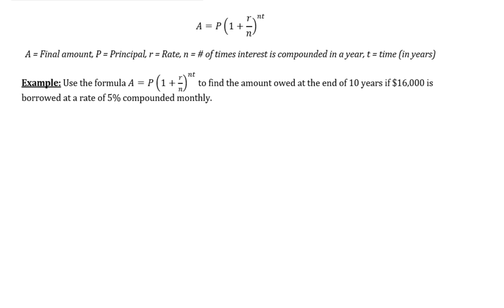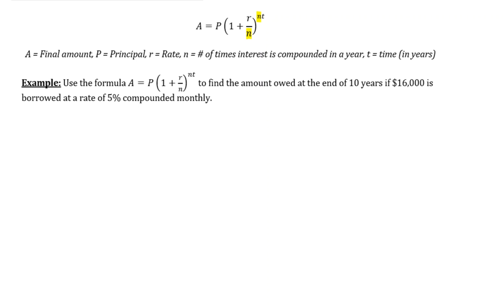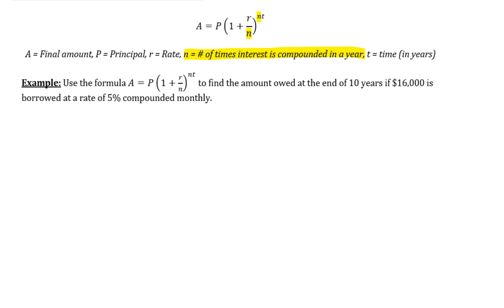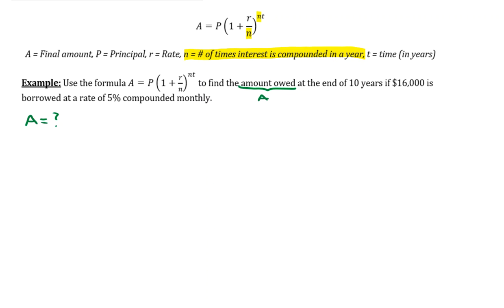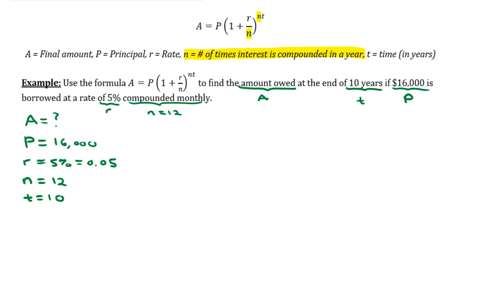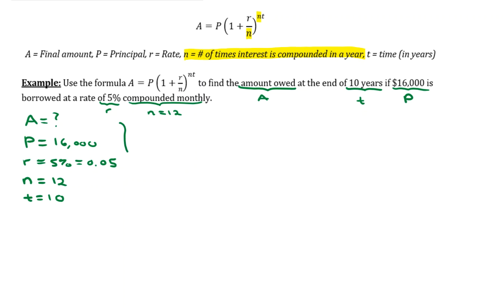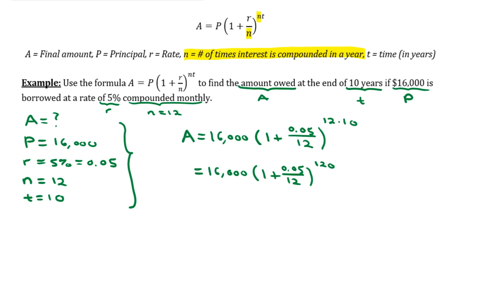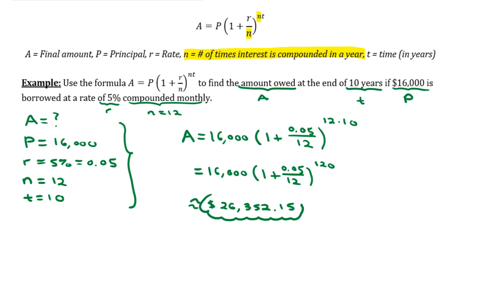Compound Interest Formula Example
In this video I demonstrate how to utilize the compound interest formula in order to find a lump sum at the end of a specifice time frame.